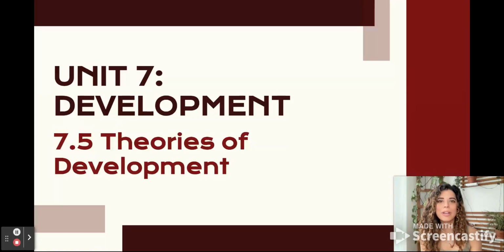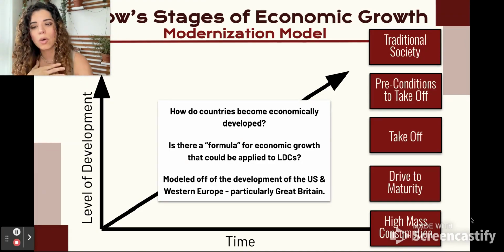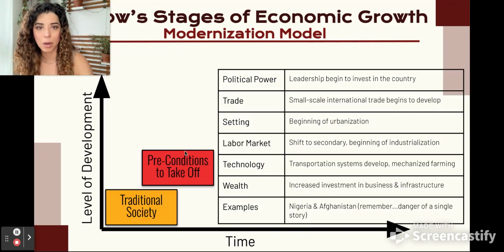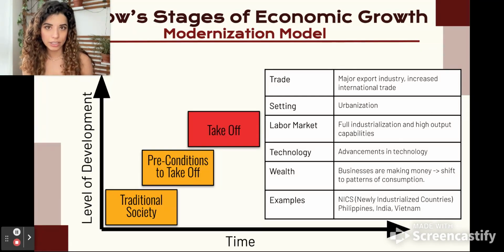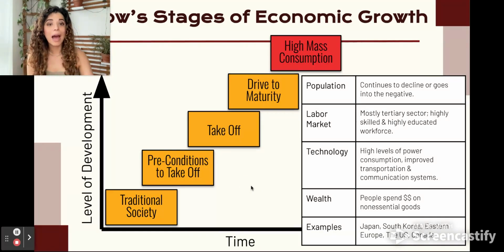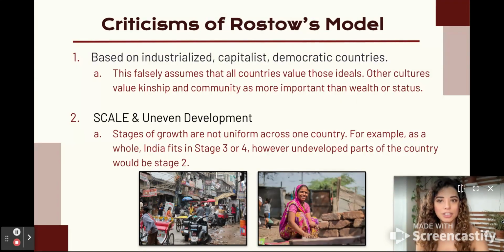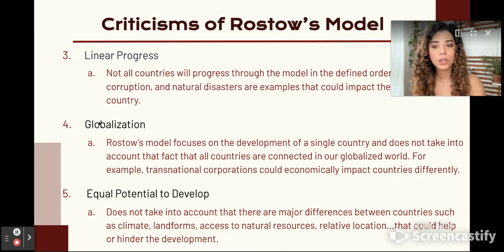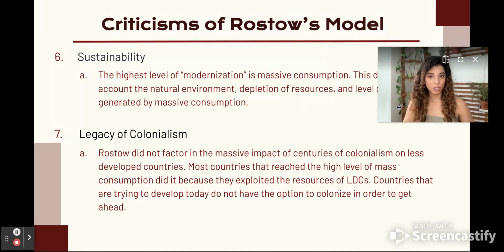7.5 Theories of Development Pt. 1